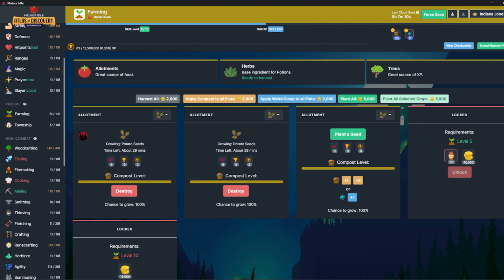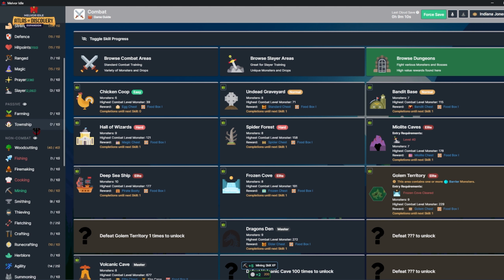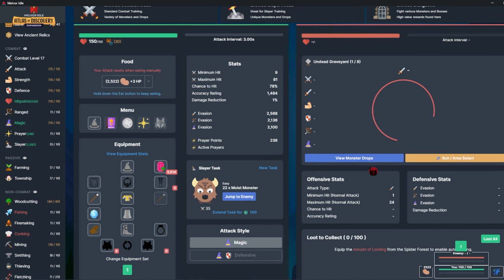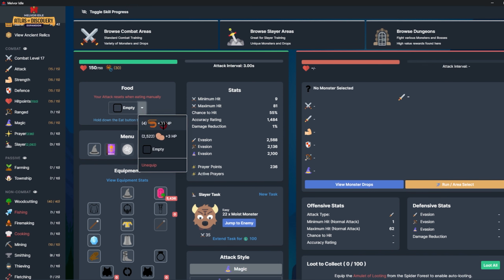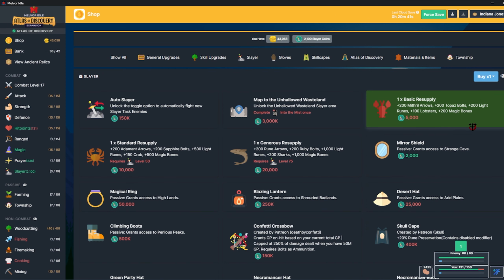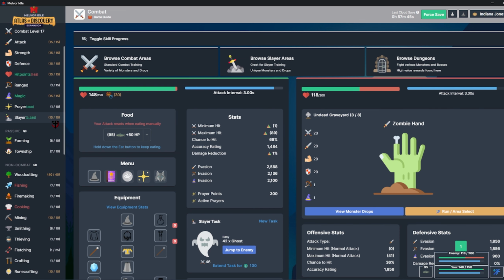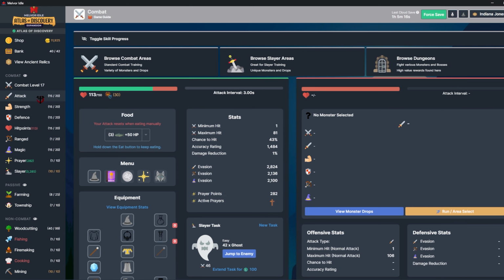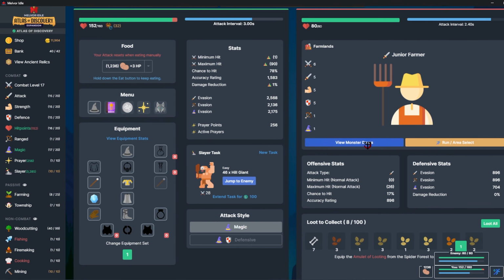Ancient Relic Mode | Ep 2 | Melvor Idle Atlas of Discovery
inally bought the Atlas of Discovery Expansion for Melvor Idle, Lets check out the Ancient Relics Gamemode!!

Ancient Relic Mode | Ep 1 | Melvor Idle Atlas of Discovery